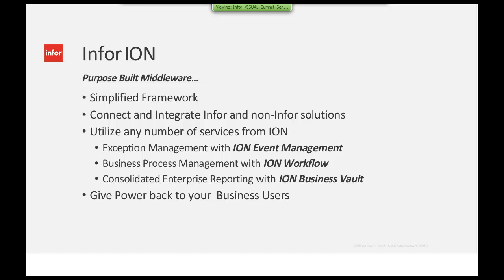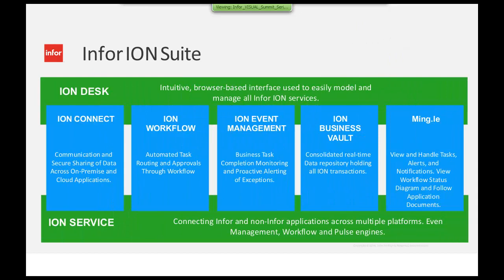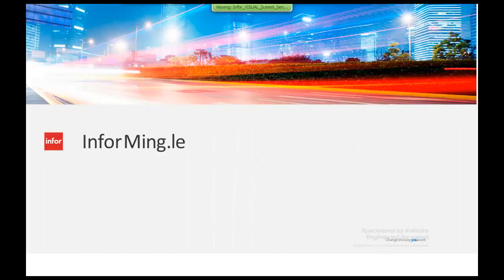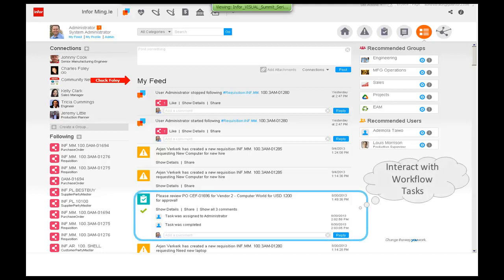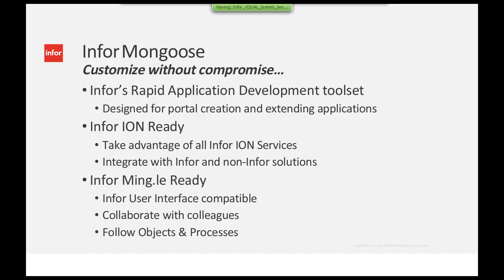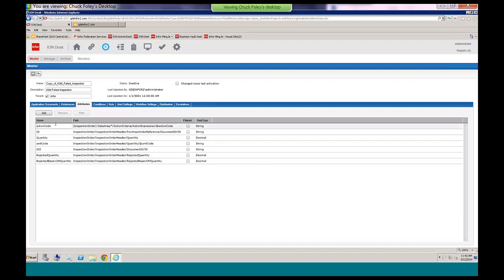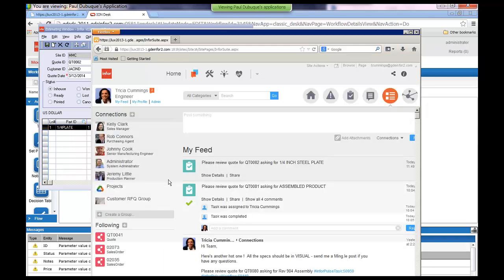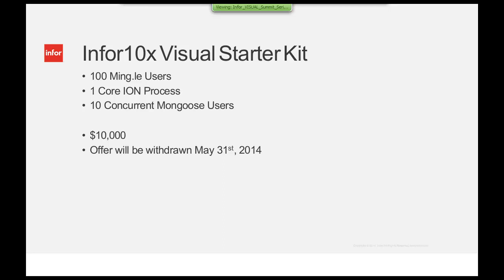10x Technology Overview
The future is now with Visual ERP.  This is a recording from the Infor On-Air Summit which will review the 10x technology stack including ION and Mingle.